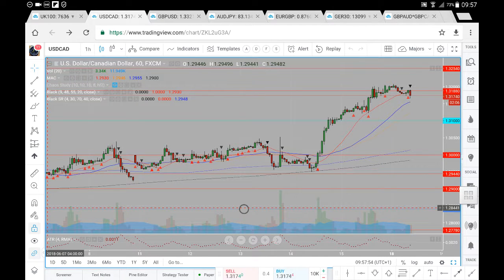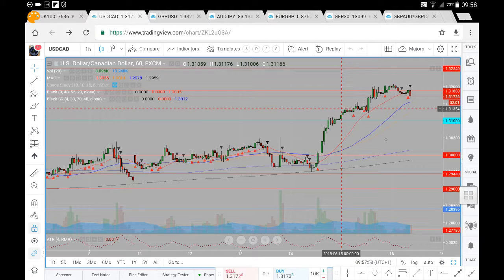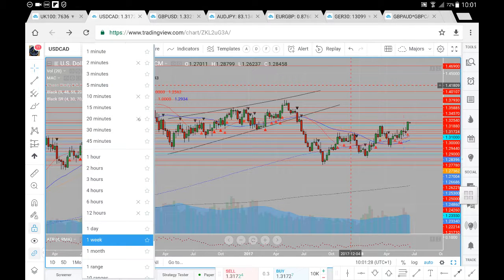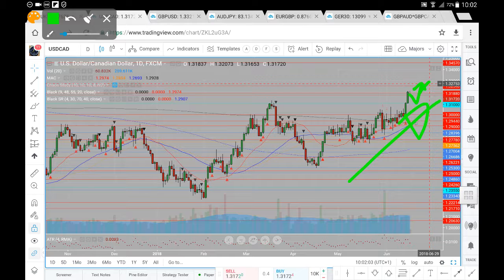USDCAD 18 06 18 June 18th (commentary, not advice)